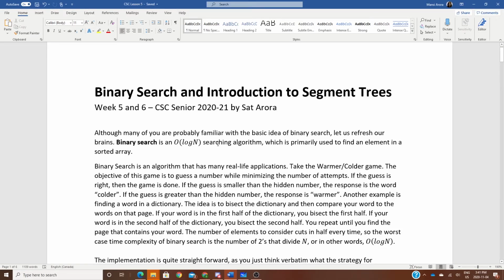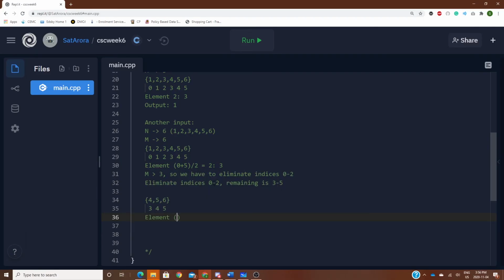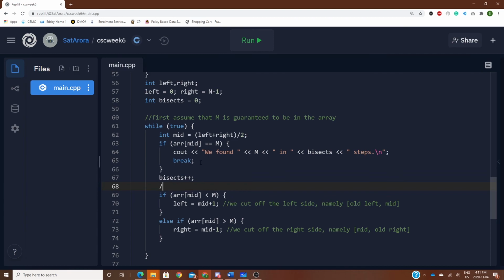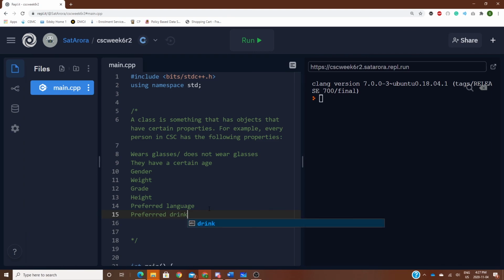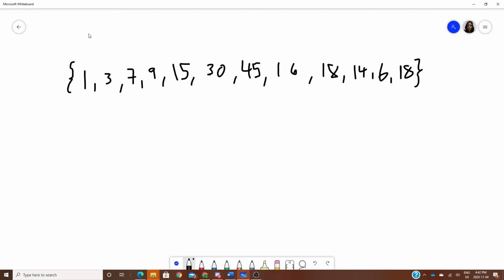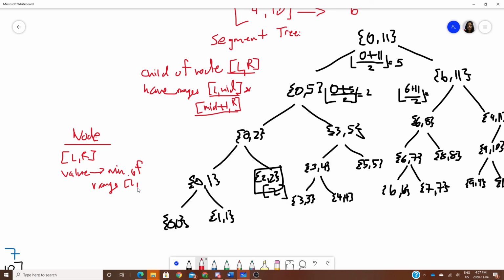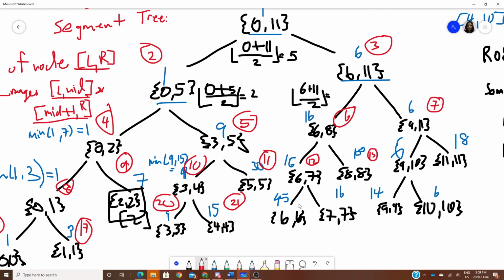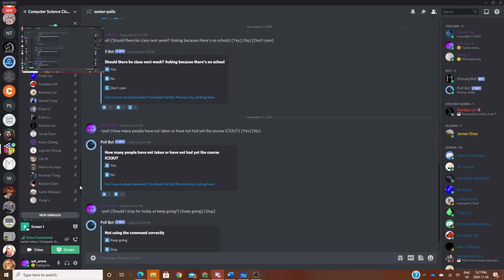Week 6 - Senior Stream